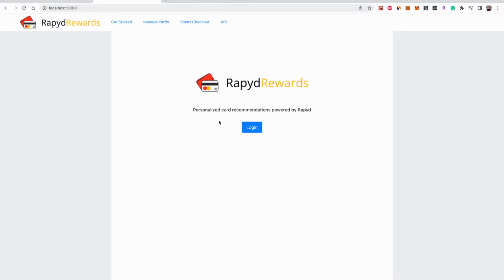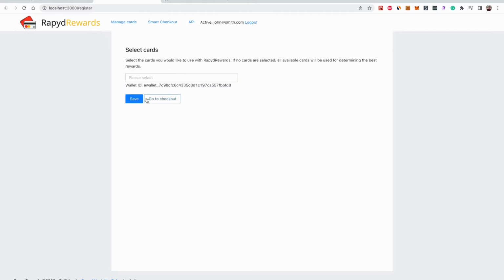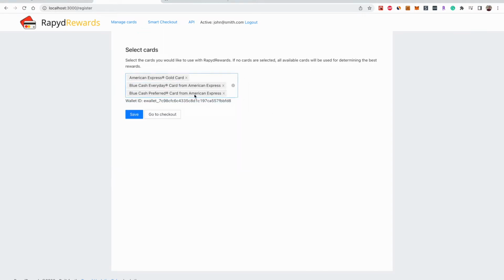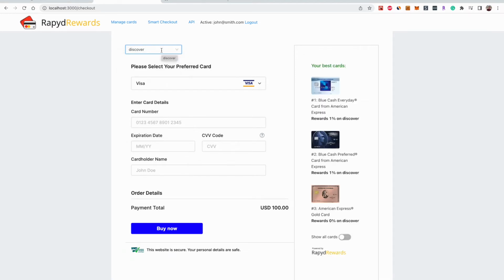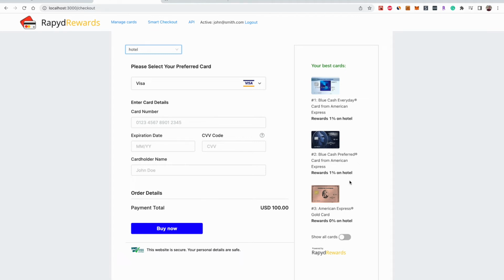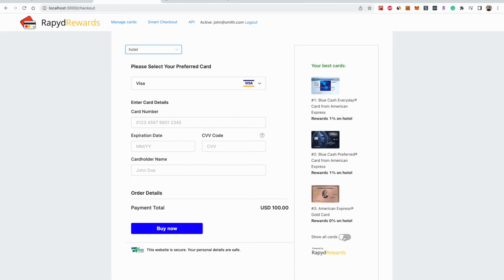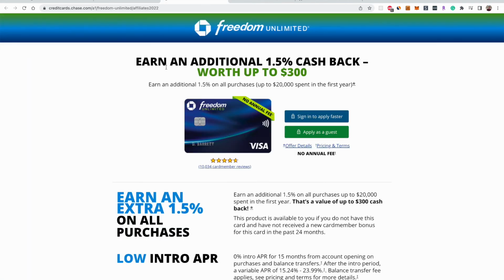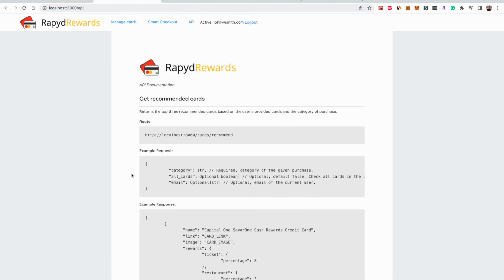RapydRewards - A prototype card recommendation embed powered by Rapyd.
A personalized card recommendation embed powered by Rapyd.

RapydRewards helps users make the most of their purchases online by recommending the best card to use at the point of sale.

Built for the Rapyd hack the galaxy 2022 hackathon.